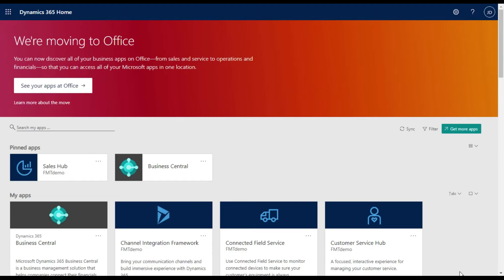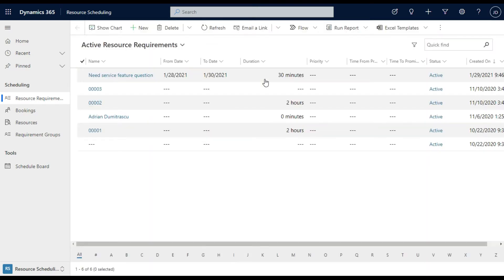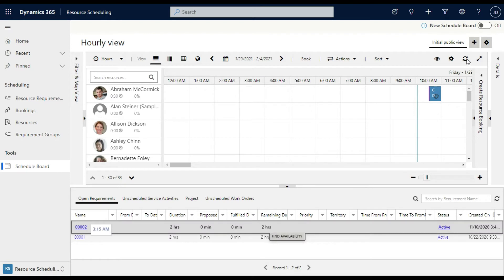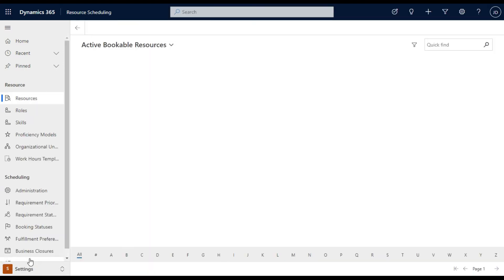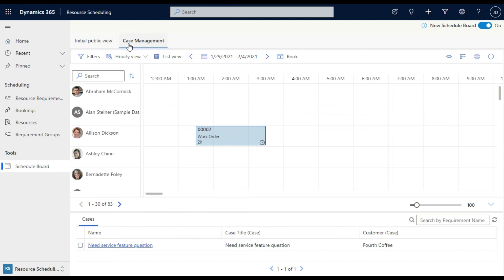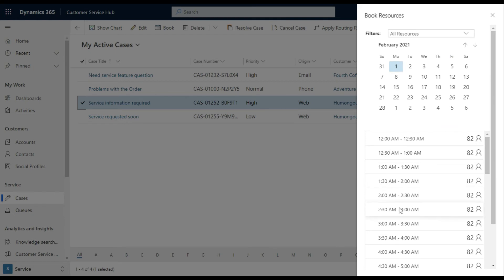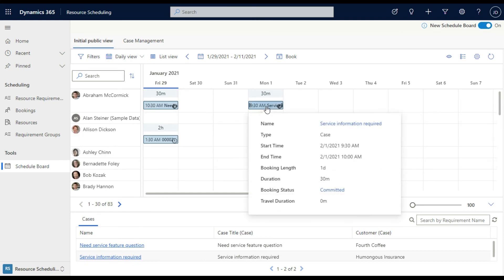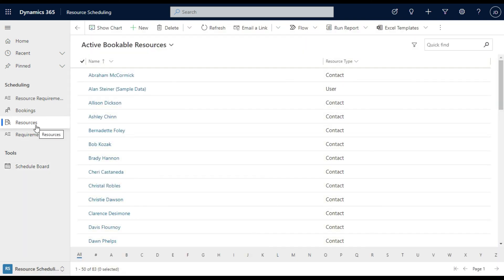Dynamics 365 - Resource Scheduling App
Scheduling your resources weather, they are people equipment or locations can be handled easily and visually with the Dynamics Resource Scheduling app. This is now designed to work with your custom tables, so you can schedule anything you would like. This video show a quick outlined of the system and how it works.